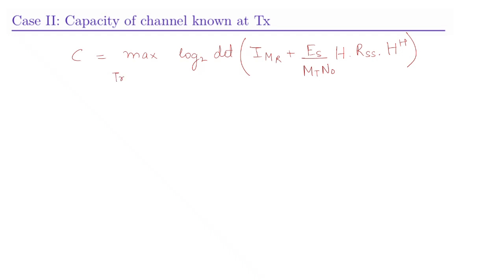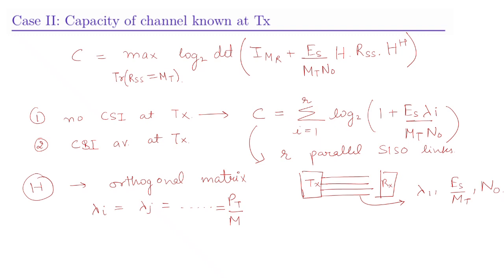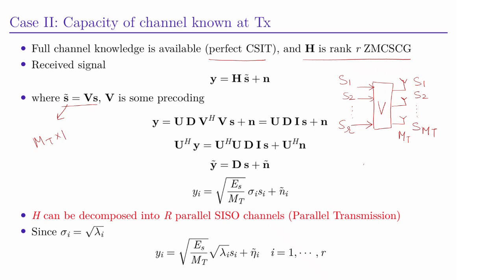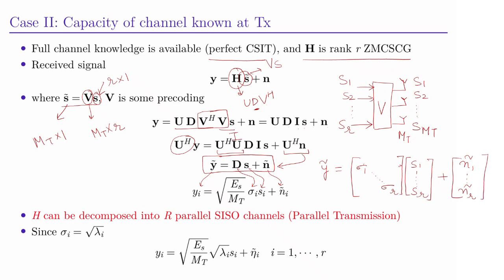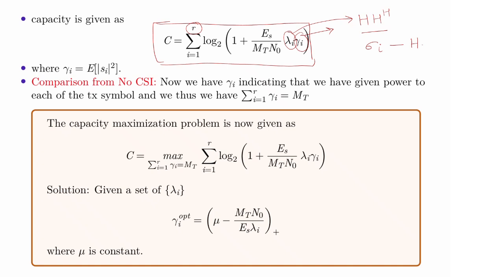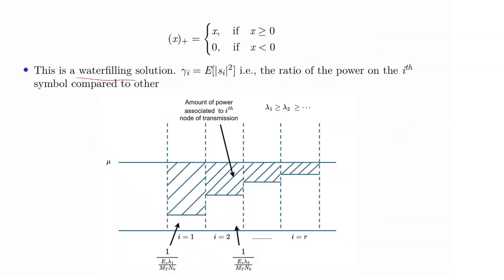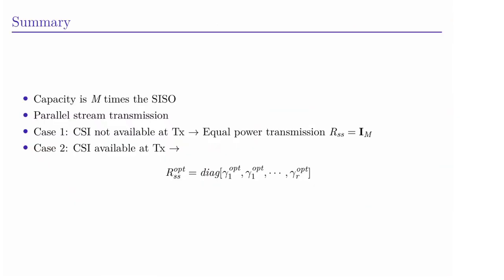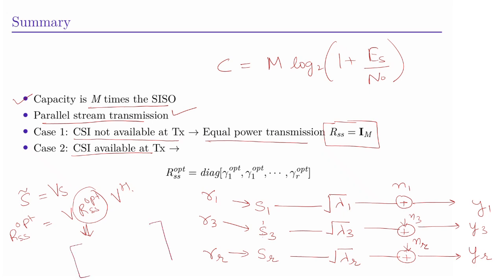MIMO Capacity - III (With CSI)